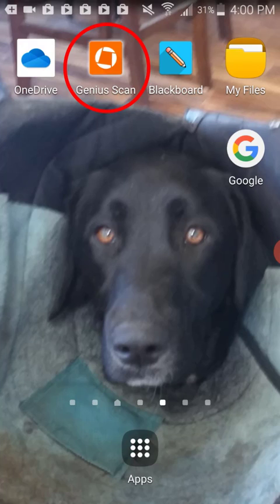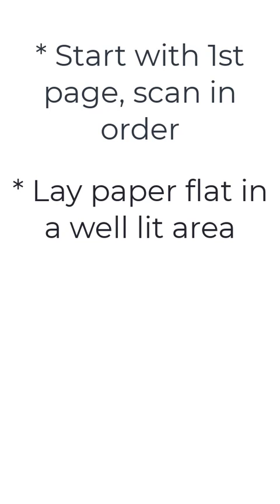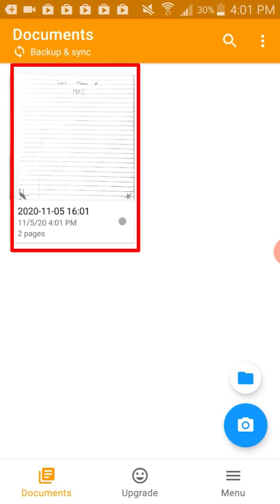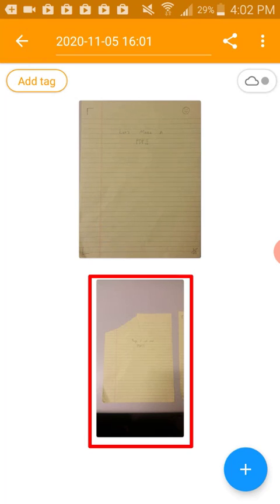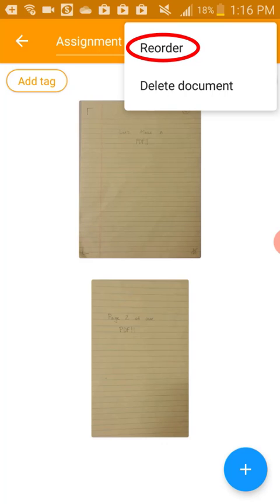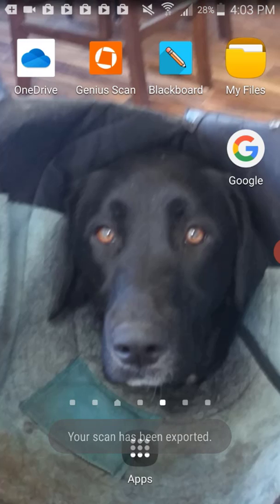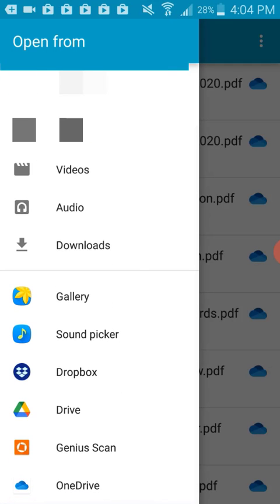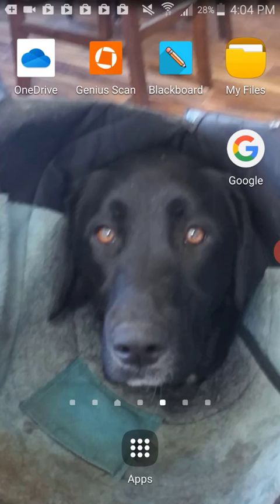Android - Create PDF Documents with your Phone Using Genius Scan & Submit to Blackboard for COCC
Android Specific - Create PDF Documents with your Phone Using Genius Scan & Submit to Blackboard as an Assignment for COCC Students